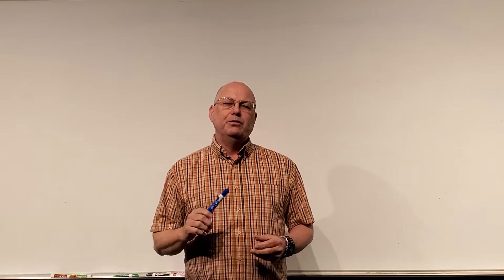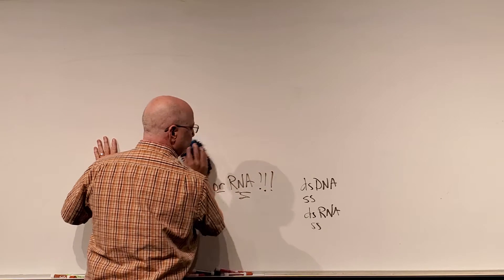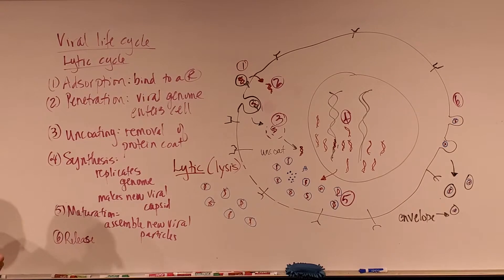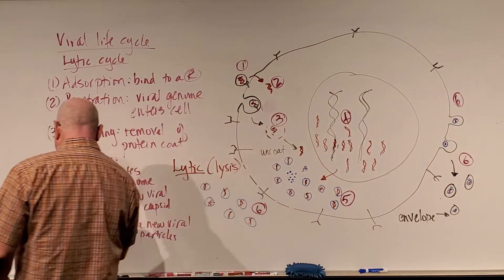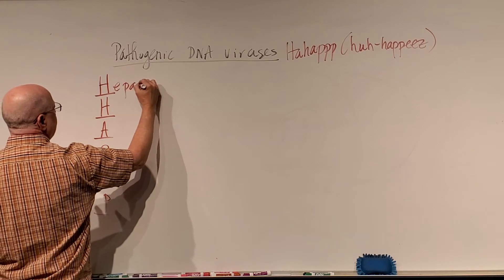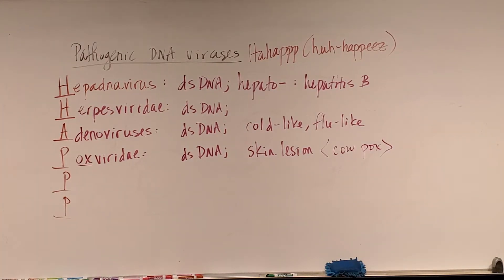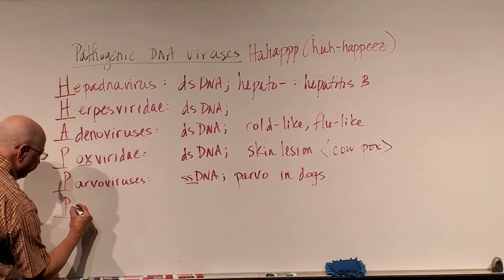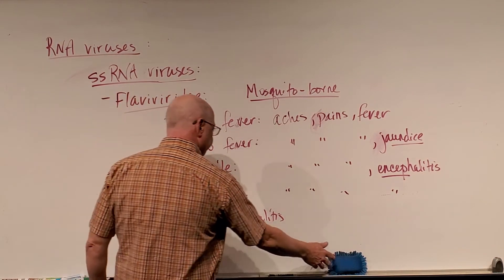Micro Ch 13, Viruses